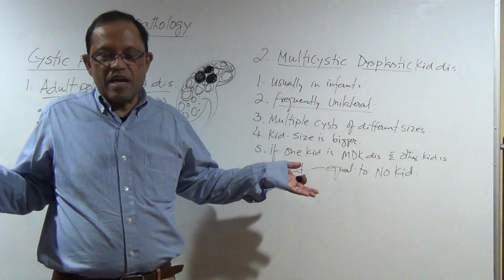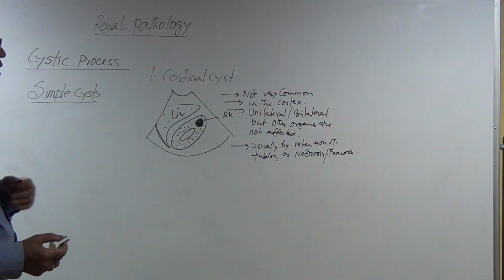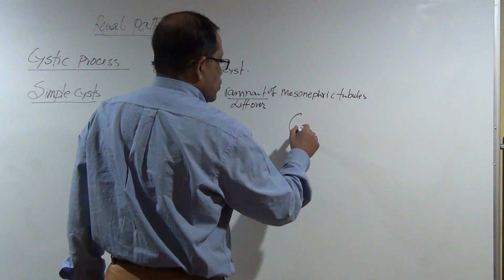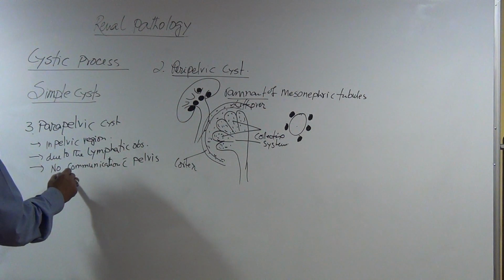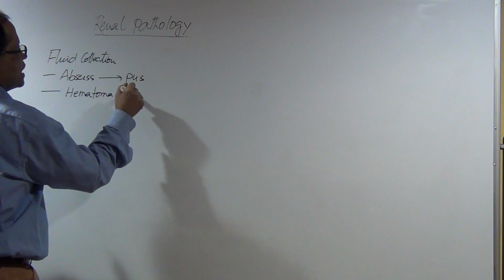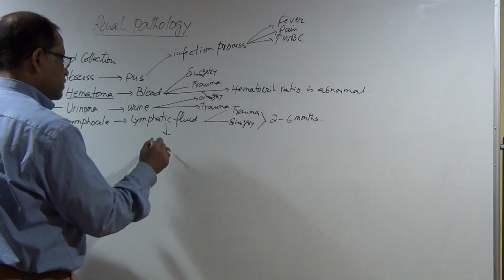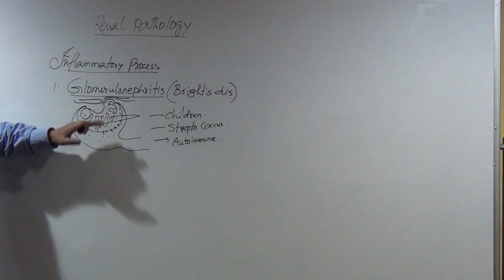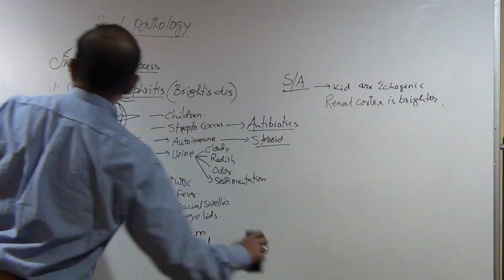00380 RENAL PATHOLOGY PART 4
RENAL PATHOLOGY